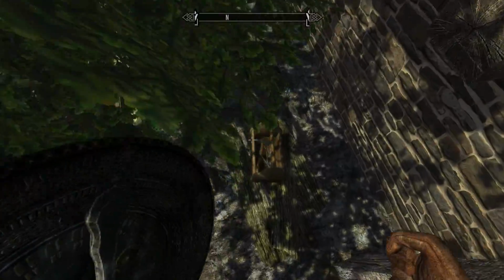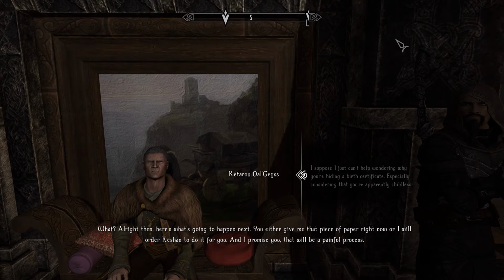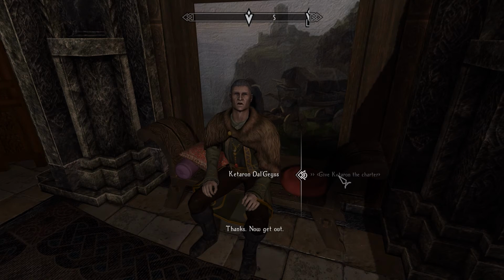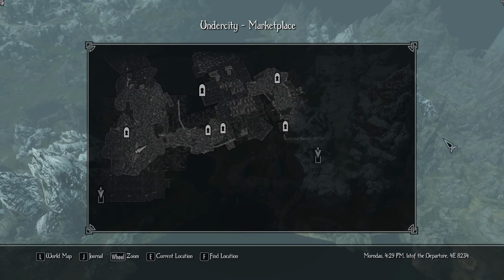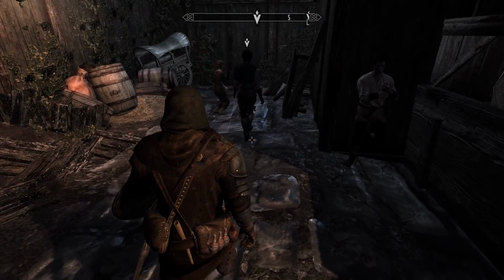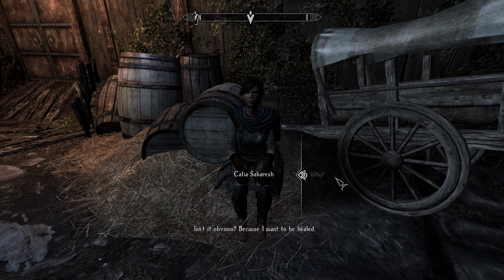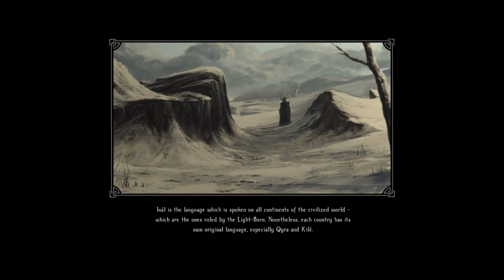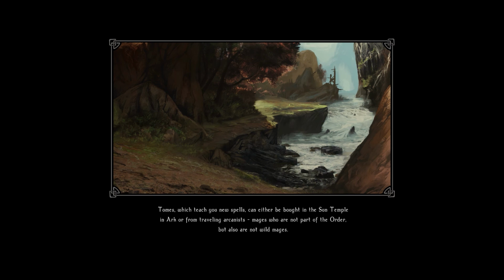Lets Play Enderal [English] (Skyrim Mod) #47 - A Nobles Secret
Episode 47 of my lets play of Enderal a Skyrim Mod